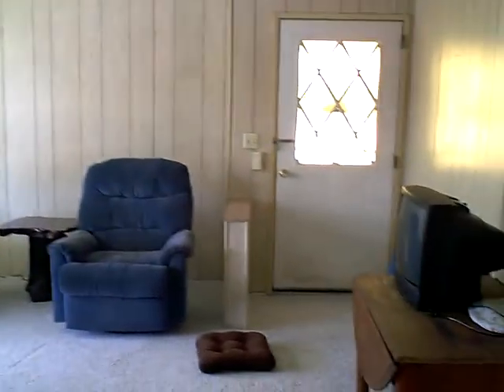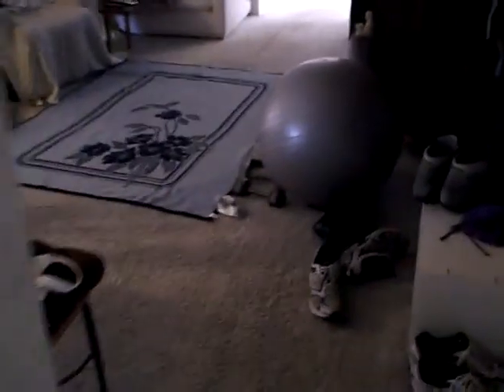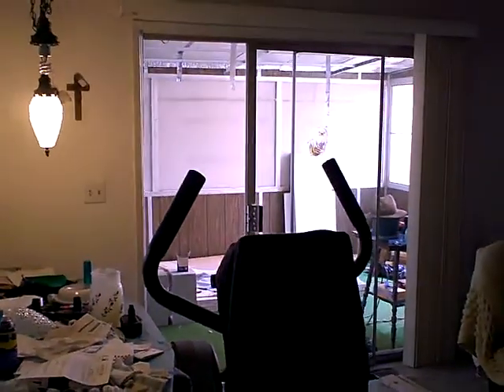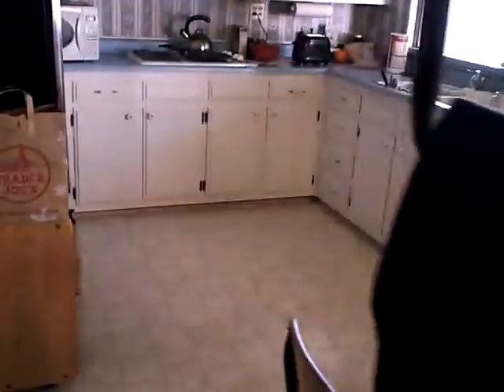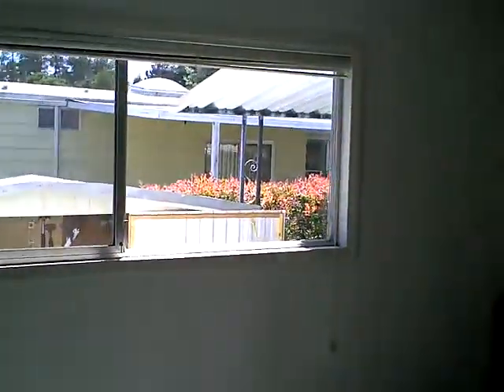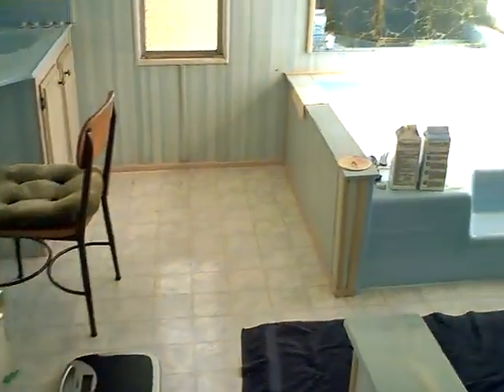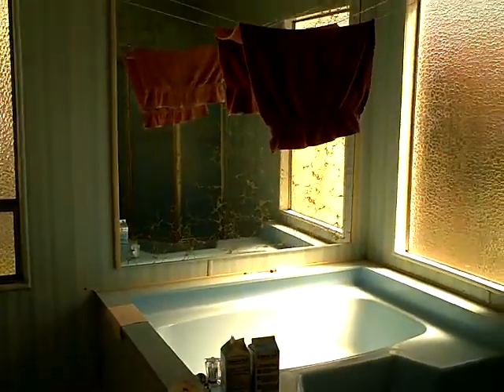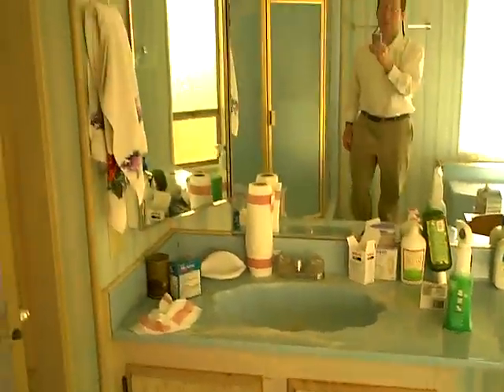Lee's house 4 of 5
Front living room, family room, kitchen, master bed and bath